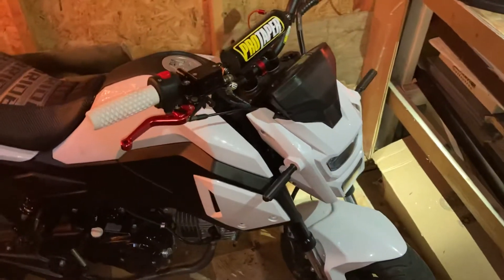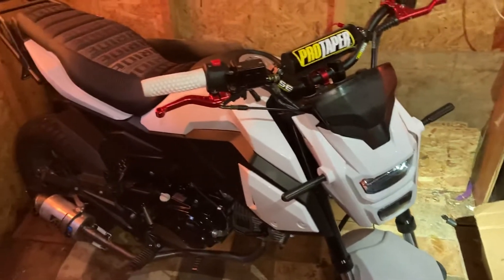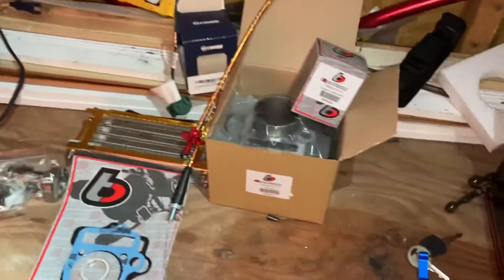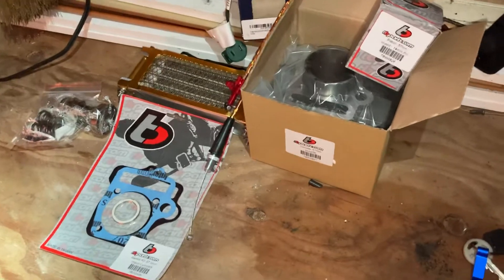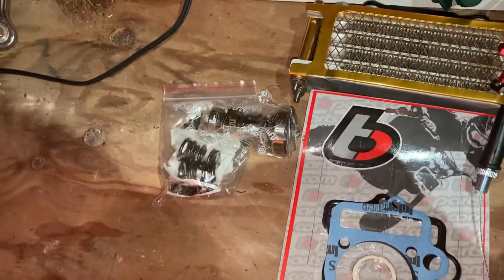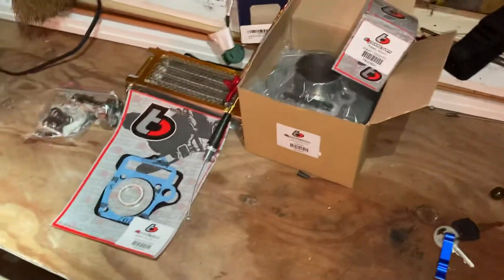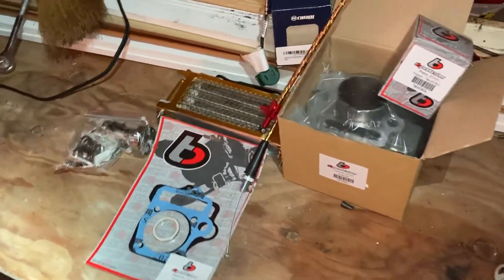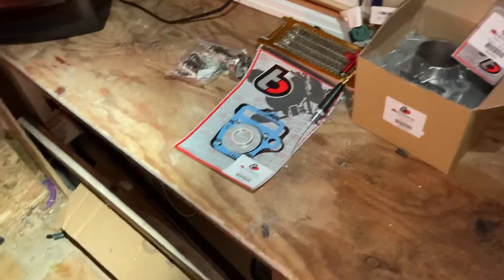Honda grom clone Vader 125 141cc big bore kit